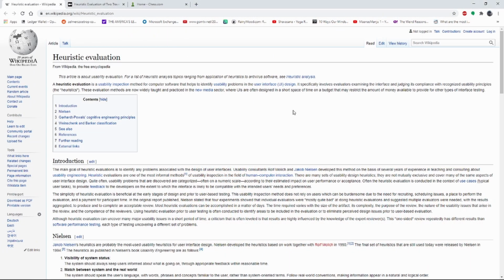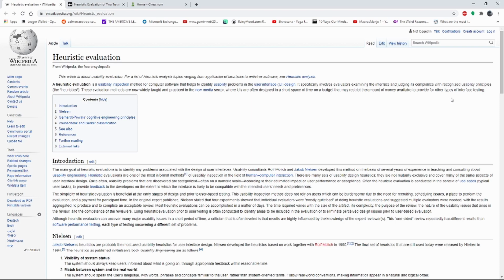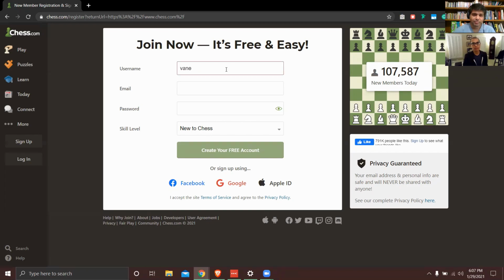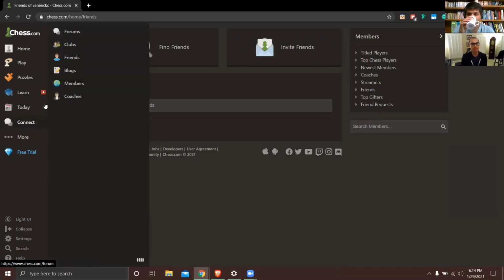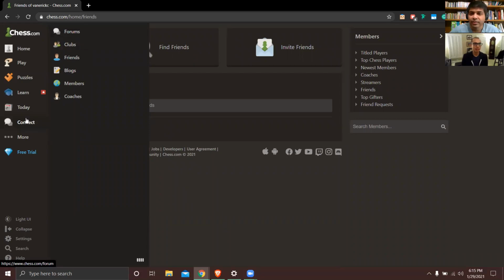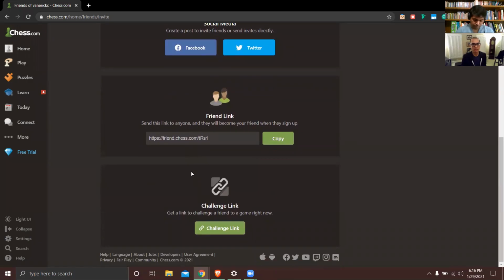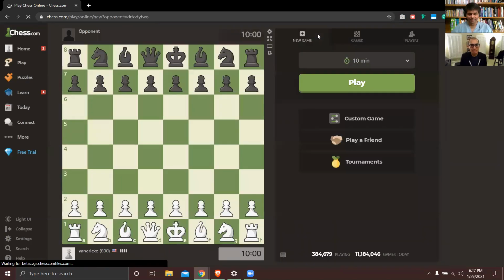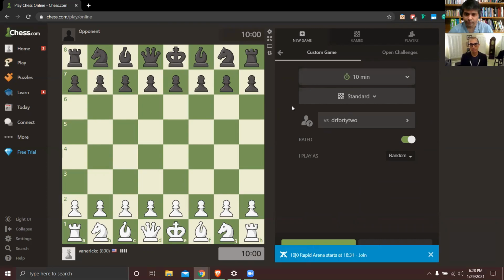Webinar: Heuristic Evaluation of chess.com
Heuristic Evaluation with Professor Erick Custodio